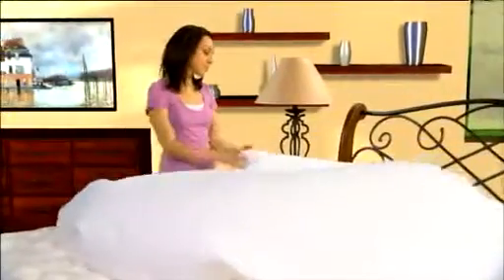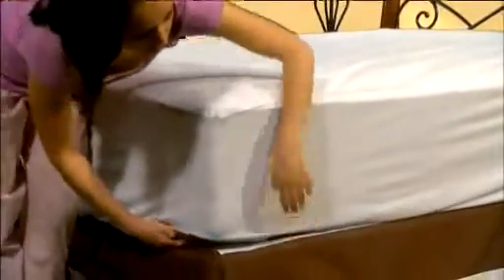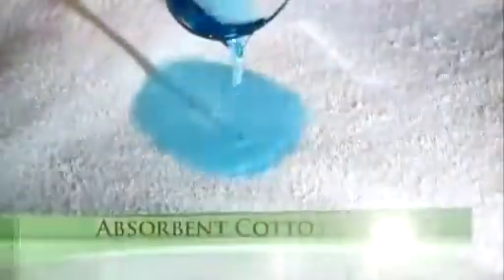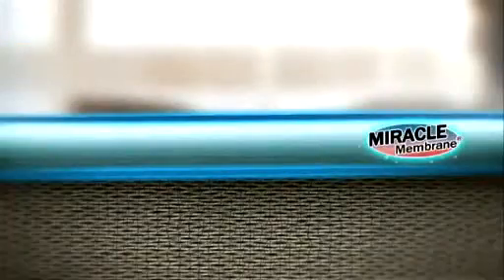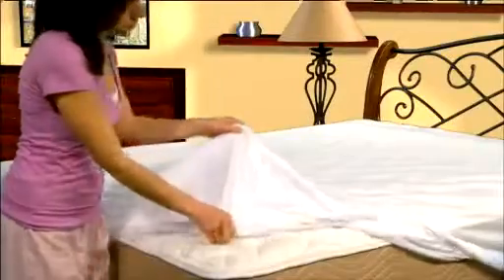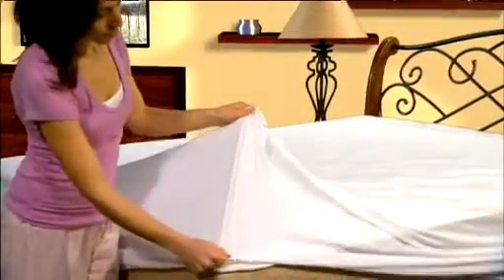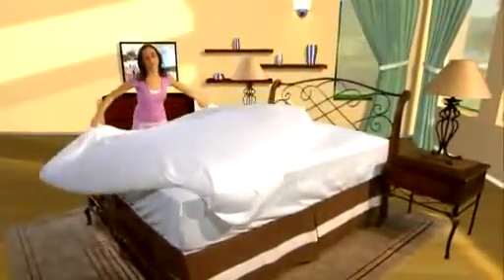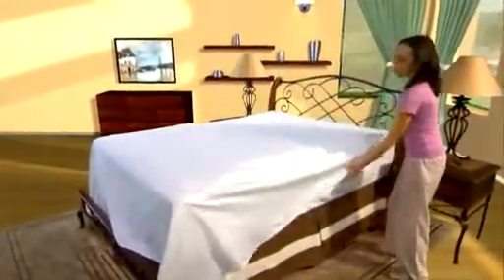Protect-A-Bed Premium Mattress Protector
Protect-A-Bed mattress, box spring, and pillow protectors features all of the allergy-free health benefits and keeps your bed or pillow very comfortable.

The Protect-A-Bed promise to consumers is an assurance that they will not compromise on quality. Their focus and dedication is to provide complete customer satisfaction by producing a product that has no equal in the marketplace.

All Protect-A-Bed products are available at US-Mattress.com